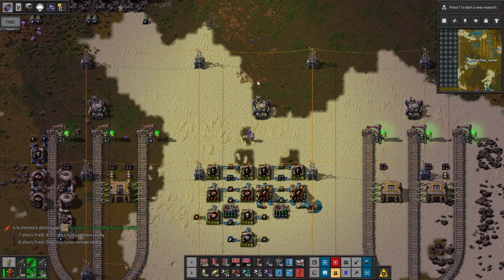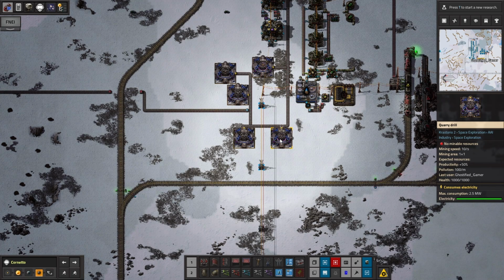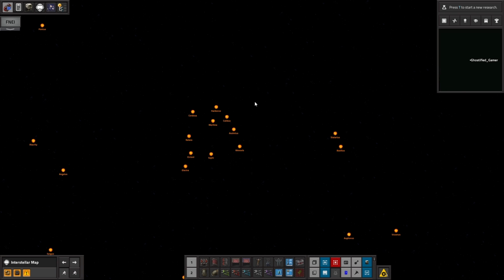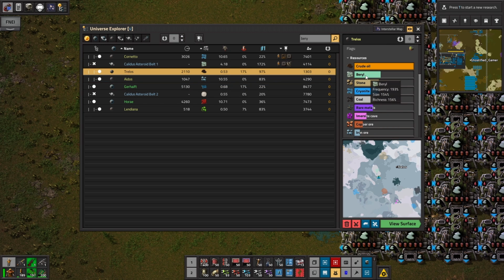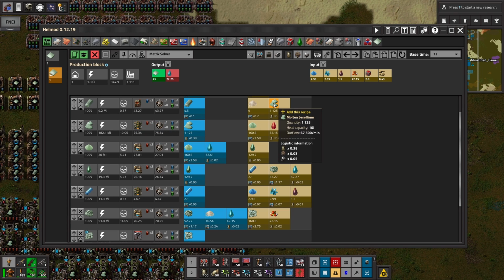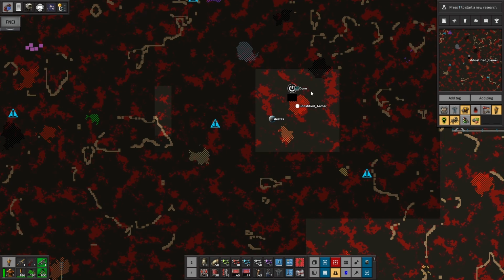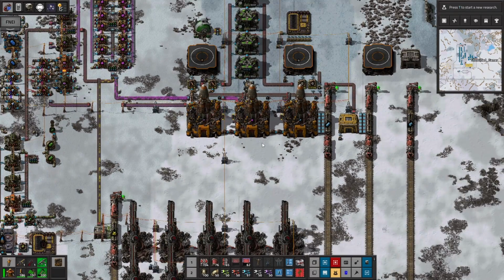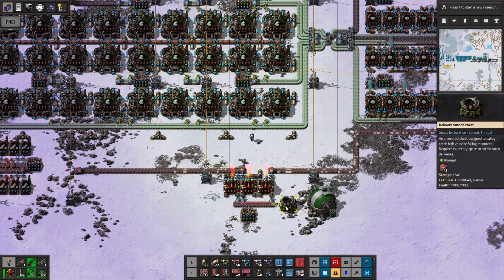Factorio K2SE - More Mining and Beryllium Ingots - EP25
Beryllium is a nice recourse to increase yield on rocket part as well as being a necessary ingredient to science production.  So, let's go get some.